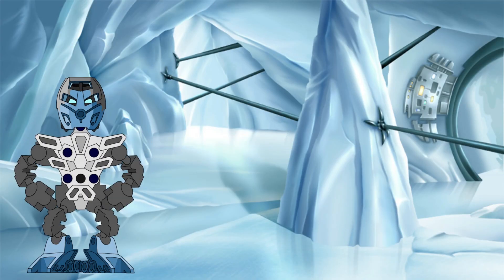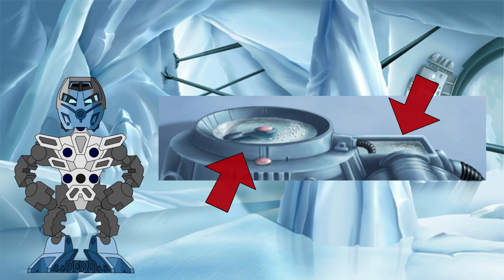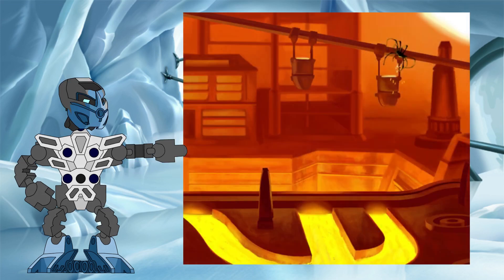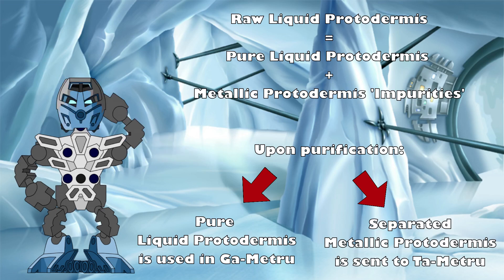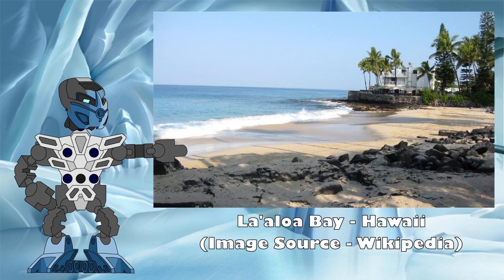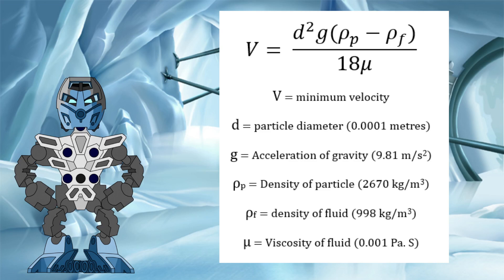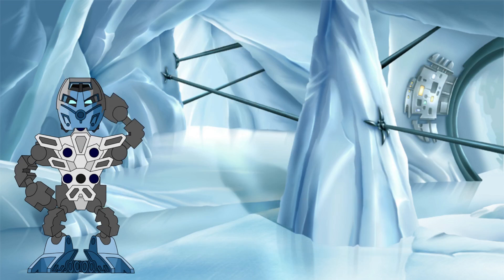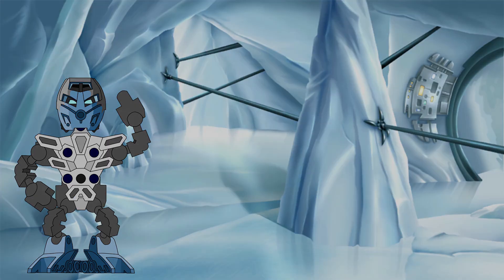Liquid Protodermis Makes No Sense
Liquid Protodermis seem similar to water at first glance, but it actually has some very strange and often contradictory properties when you look into it. In this video, we take a closer look at those properties and establish a theory to explain those contradictions.

This theory includes maths, material science and fluid dynamics - but also hot tubs and Rahi poop?! Liquid Protodermis may be strange, but theories about it may prove to be even stranger…

New Bionicle Science investigations every month. What part of Bionicle lore do you want to see investigated next? Give your suggestions in the comments below!